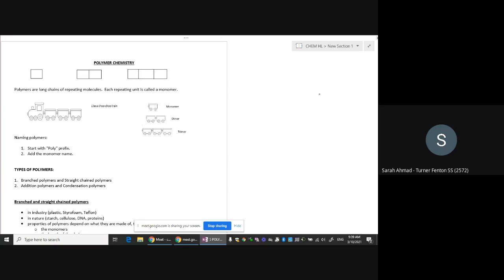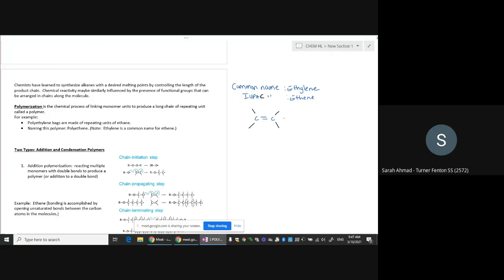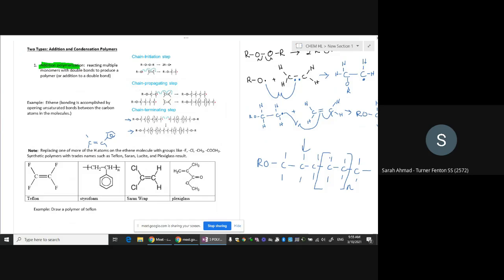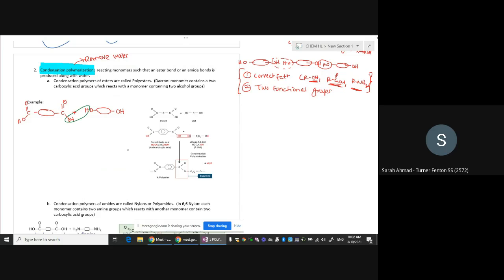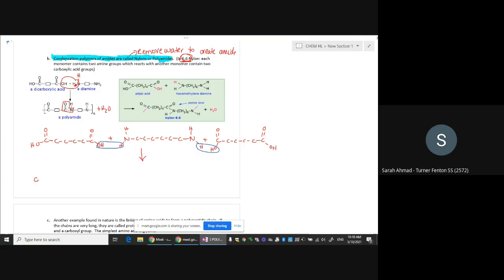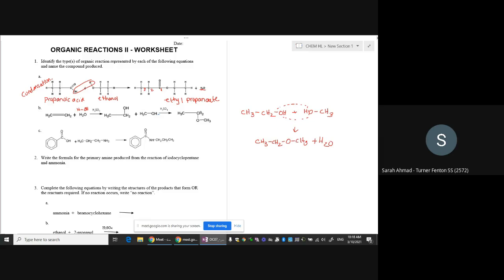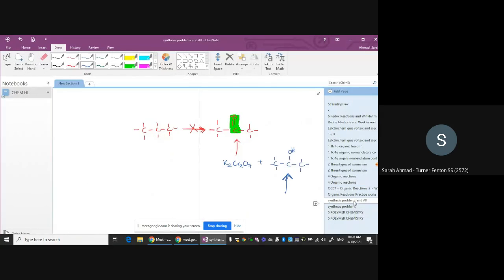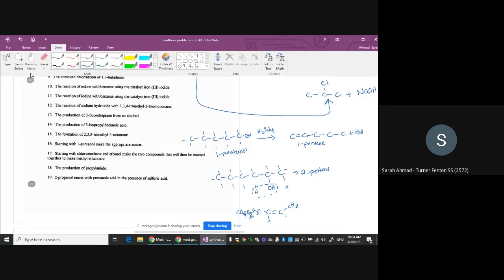Polymer chemistry and introduction to retro synthesis